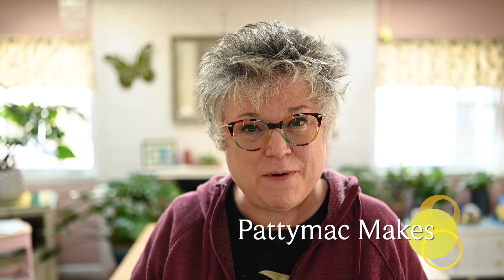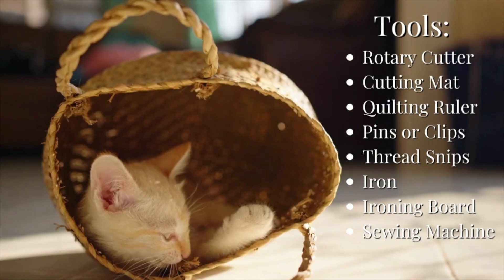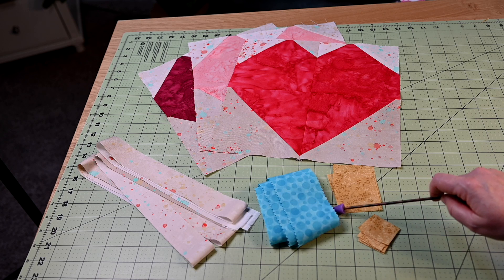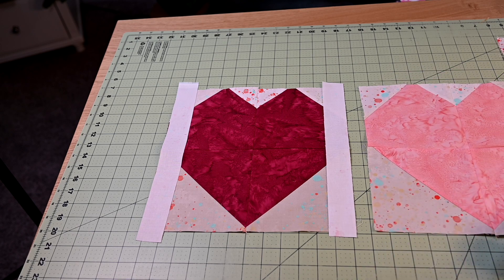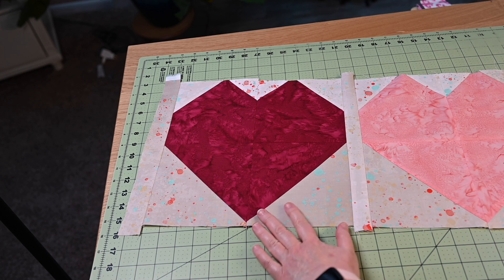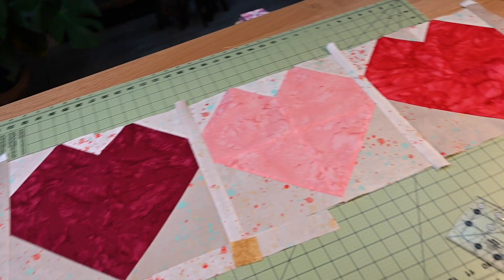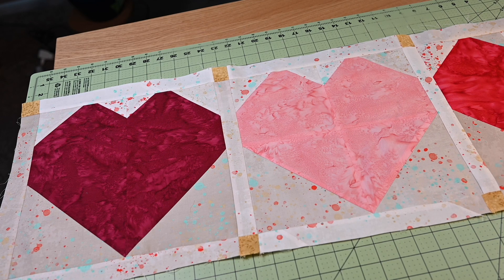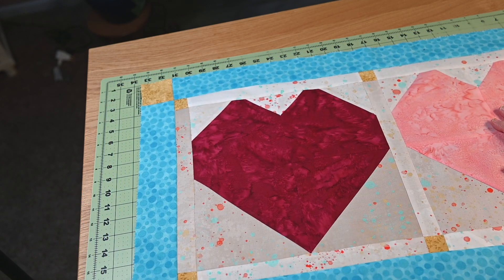BEAUTIFUL VALENTINE QUILTED TABLE RUNNER PROJECT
Enjoy making a beautiful quilted table runner perfect for celebrating Valentine's Day. Bold heart blocks featured in the previous video. Piece 3 hearts and the bulk of your table runner quilt top is done.

TIMESTAMPS:
00:00 - 02:54   Introduction and project overview of the Joyful Hearts Table Runner
02:55 - 03:42  The tools and materials to construct the table runner
03:43 - 05:14  Cutting instructions
05:15 - 07:10  Tips and tricks for laying out the quilt top; applying sash strips
07:11 - 10:07  Visual cues for preserving points; reading seam allowances
10:08 - 13:08  Attaching remaining sash including small cornerstones
13:09 - 16:17  Sewing on the second sash, or the outer border
16:18 - 18:18  Reviewing the completed quilt top and preparing for quilting
18:19 - 19:22  Final wrap up

Hey Makers!

xoxo,

Pattymac 💛

ZNY2LYVAZVTN0DKE
Learning to Breathe

SSIJRWQJQUKHVQHP
Live it up now

GDNV8DFBNJGIYQOQ
Got You Too